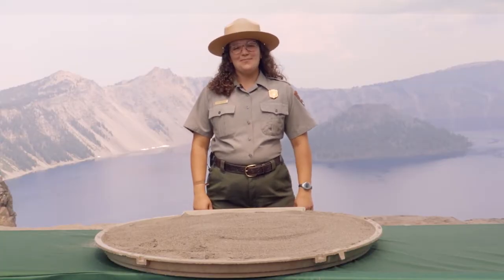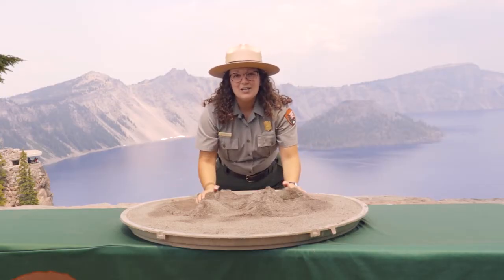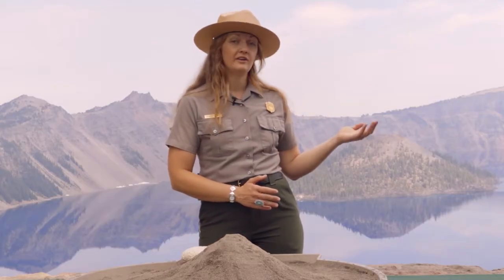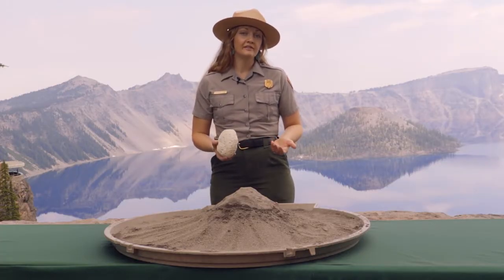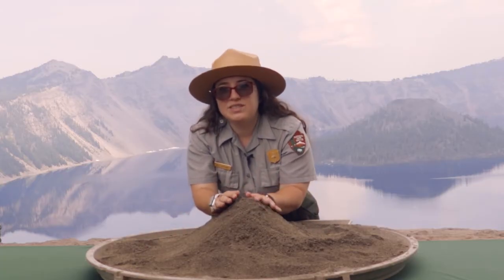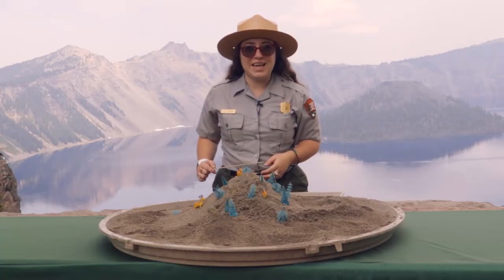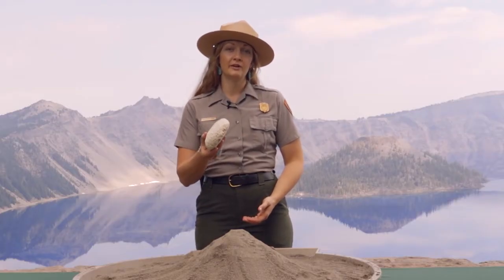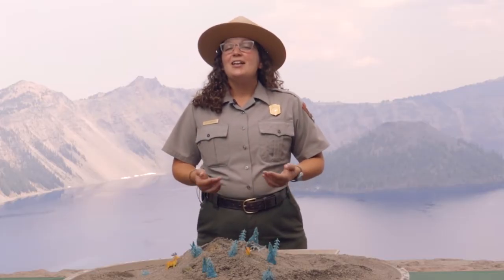The Collapsing Volcano - Virtual Junior Ranger Activity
Have you been missing attending Junior Ranger programs this season? Crater Lake National Park Rangers have missed you too, so we created virtual Junior Ranger activities! Join Rangers Kim, Stephanie, and Pele to learn how Crater Lake came to be and then create your own Mt. Mazama at home.

Upon completion of the Junior Ranger activity you can go to our to download and print your virtual Junior Ranger badge.

2020 NPS Video

[The video depicts Rangers Kim, Stephanie and Pele in front of Crater Lake on a slightly smoky day using sand to model the formation of Mt. Mazama and its collapse.]